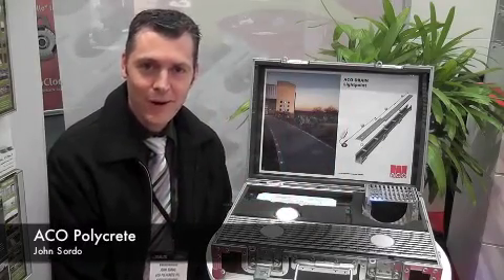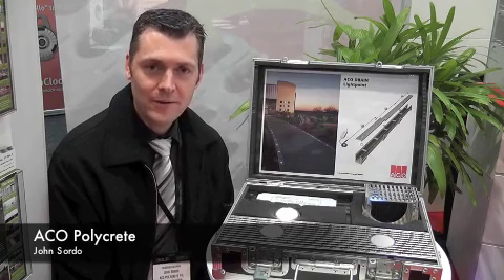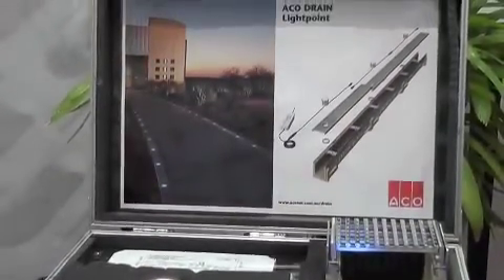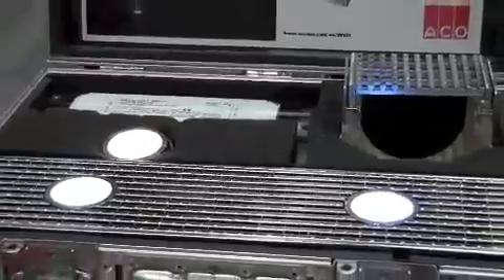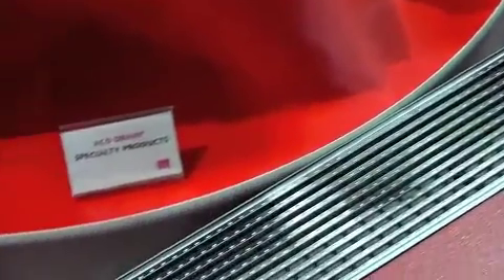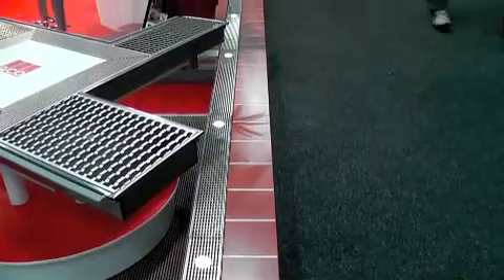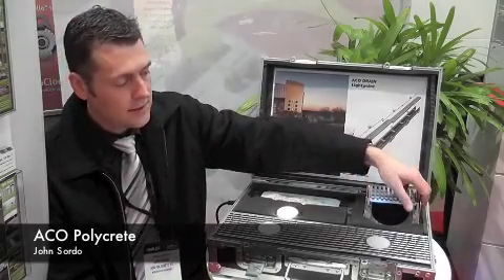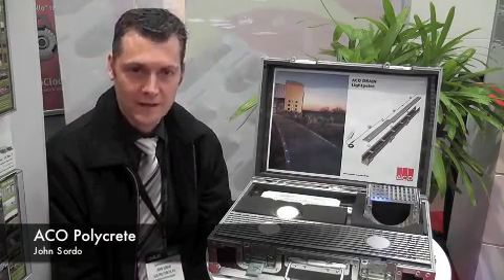ACO Polycrete - ACO Drain: Lightpoint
Lightpoint is a dual lighting feature plus drainage system in one. Encapsulated LED lights in modular precast polycrete concrete drainage channels. Drainage and feature light.